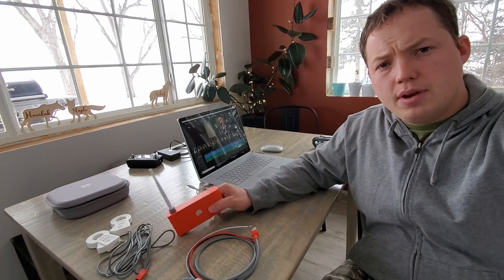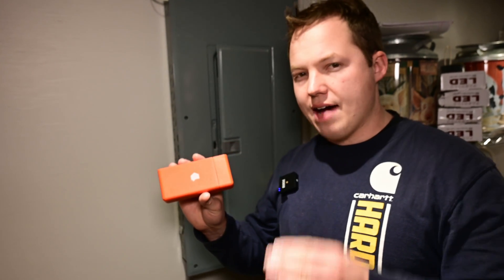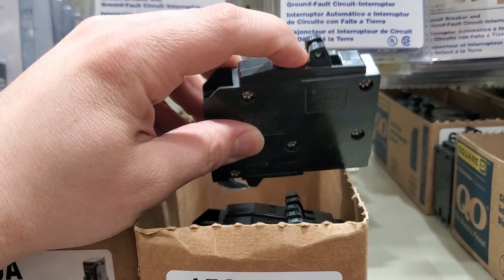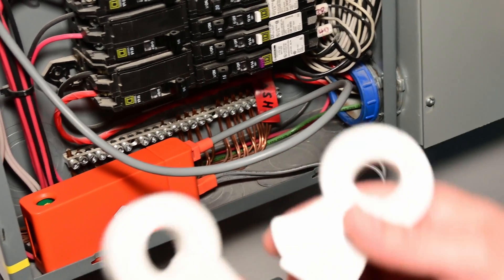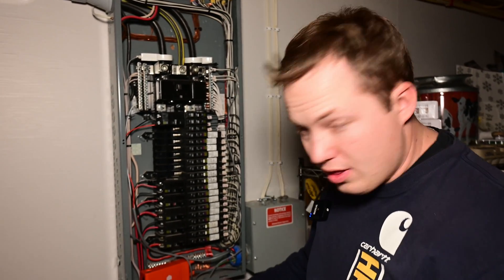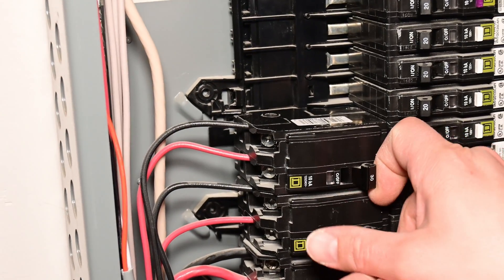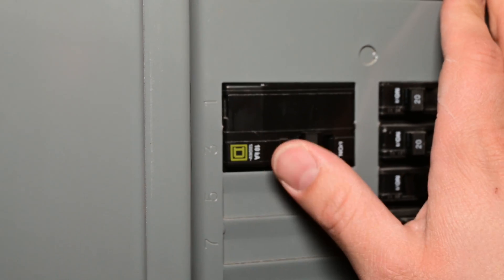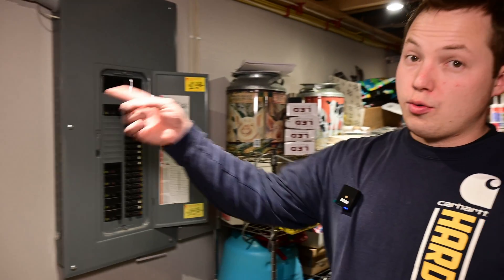How To Install the Sense Home Energy Monitor & 2024 Coupon Code Discount!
My Favorite Tool
15 Amp 2 Pole Breakers
Tandem Breakers

This video covers the installation of the Sense Home Energy monitor and most everything you need to know about that process. I also go over the concept of "piggybacking" or "double tapping" breakers and how to check if it is allowable or not.

If you are interested in purchasing Sense then you can use my discount link above and save some money!

0:00 - Installing Sense Energy Monitor Intro
0:21 - Parts Included With The Sense Kit
1:12 - Where To Install Sense Monitor
1:52 - TURN OFF THE POWER
2:11 - Choose A Spot For The Monitor
2:25 - Breaker For Sense Energy Monitor
4:24 - Sense Amp Meter Clamps
5:23 - Antenna For Sense Energy Monitor
7:01 - Piggybacking Sense Energy Monitor
9:10 - Reinstall Cover & Power On
9:46 - Data You Can See With Sense
10:45 - SUBSCRIBE!!!

Blessings from MN,

Ben